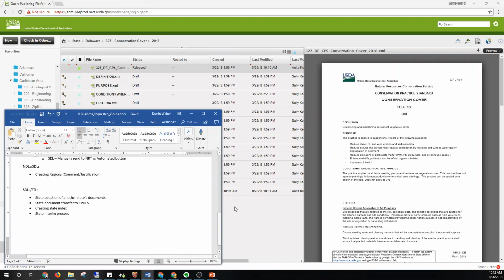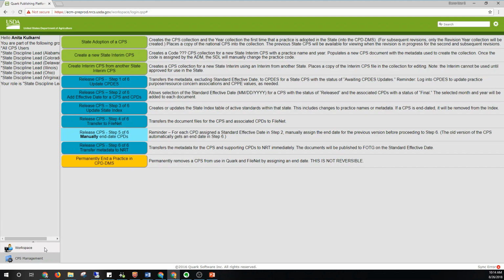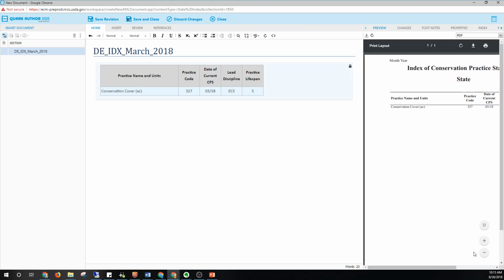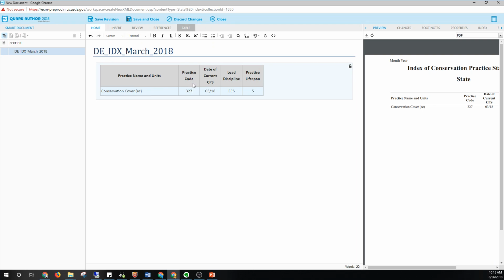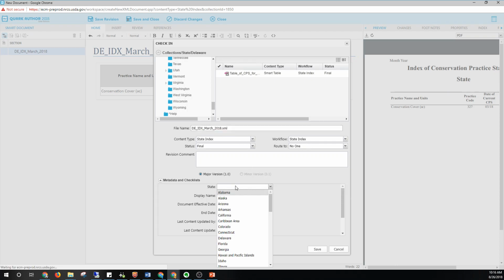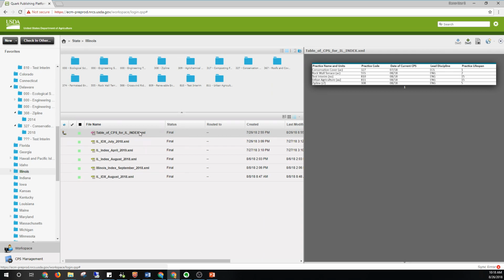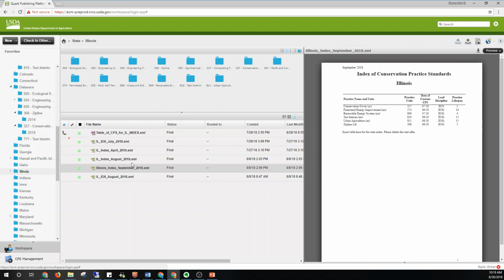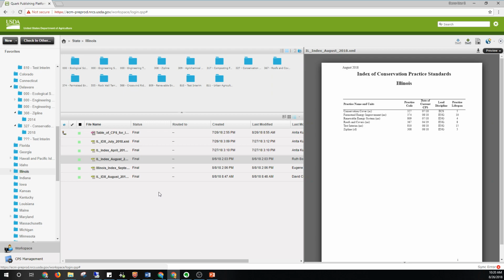103 Creating State Index